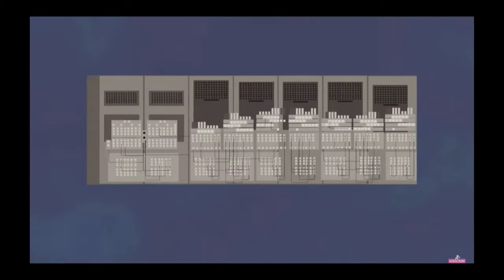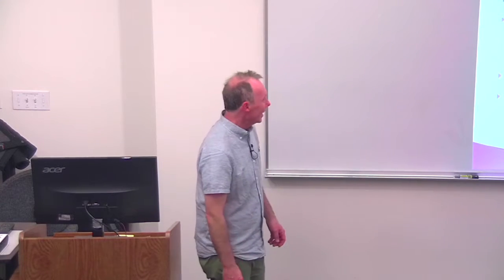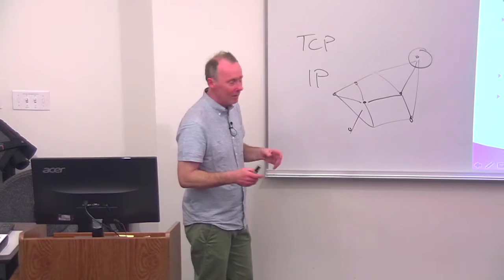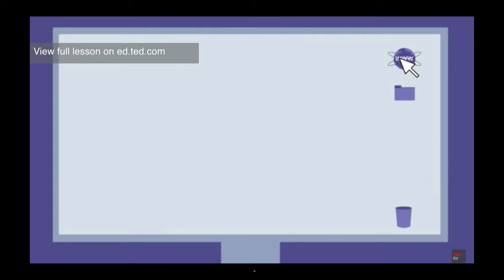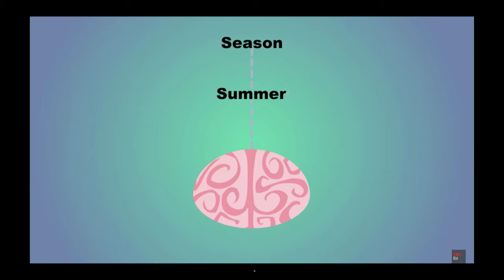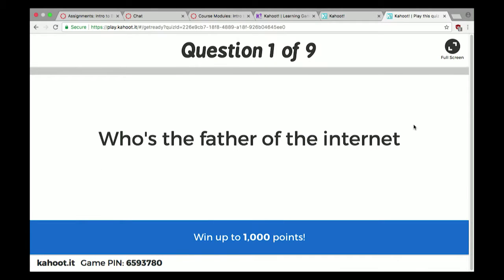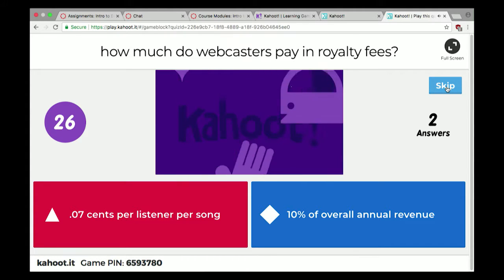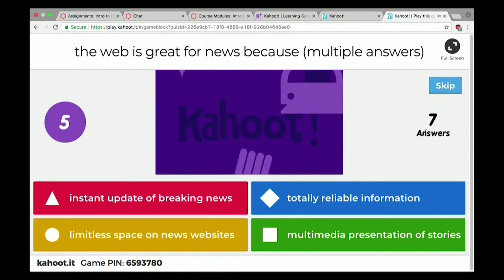BCST 100 - Introduction to Electronic Media, February 22, 2018 Lecture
Recorded on February 22, 2018 in the Distance Learning Classroom at the Ocean Campus of City College of San Francisco.